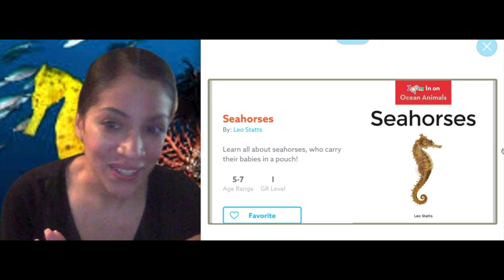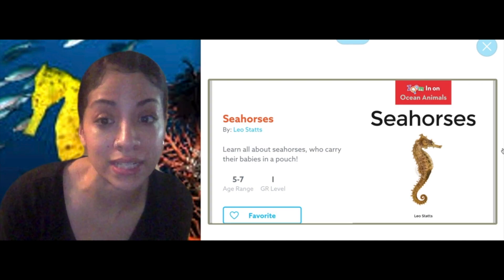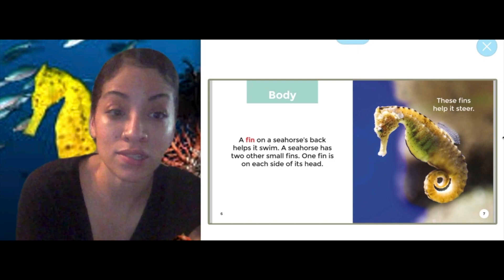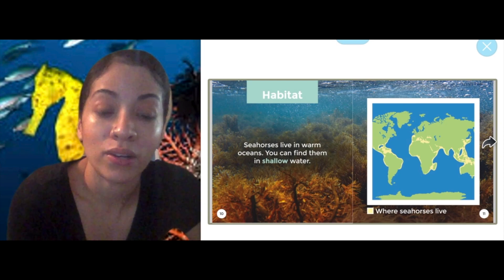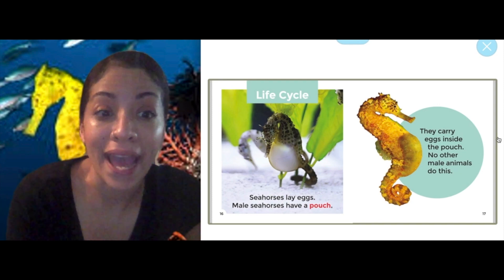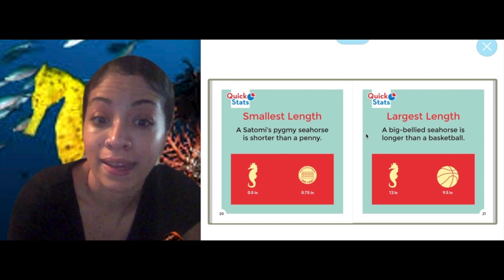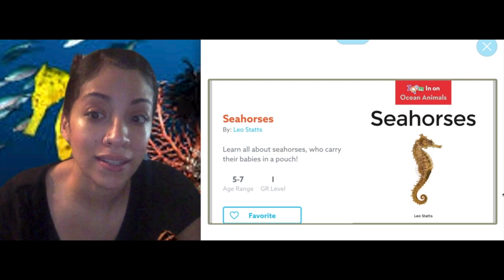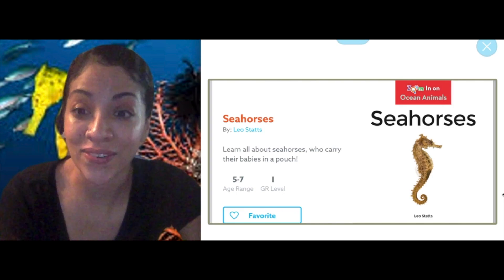Seahorses by Leo Statts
This book will teach all about Seahorses. Today we will think about what seahorses have and where they live. We will also learn new information about what they eat and do.